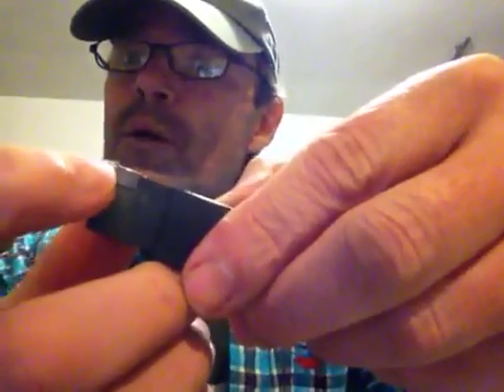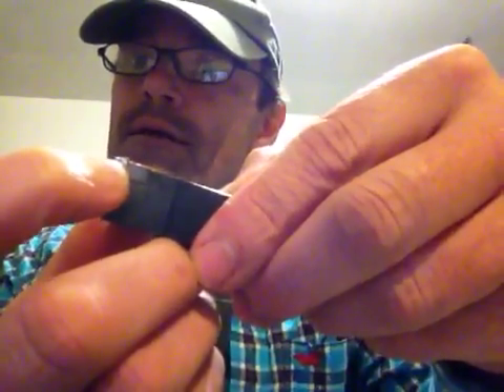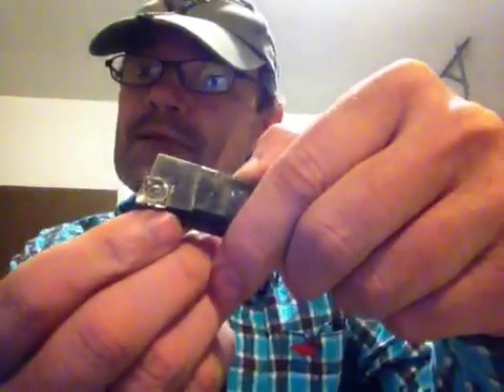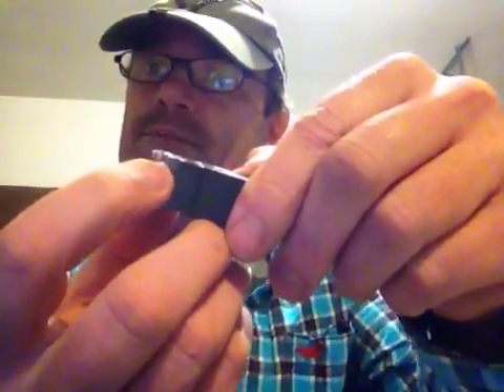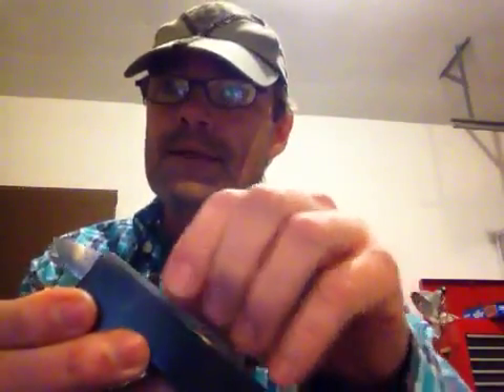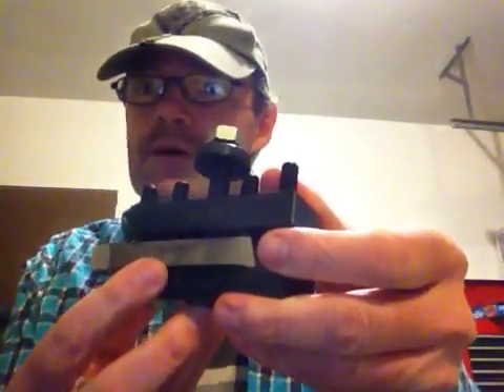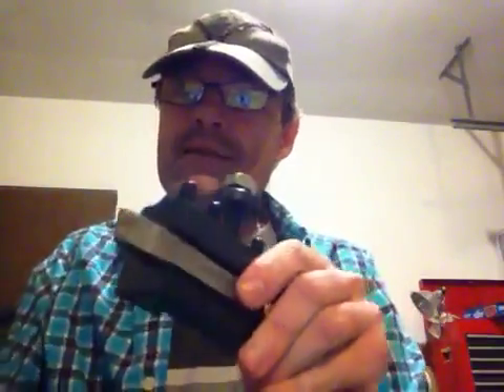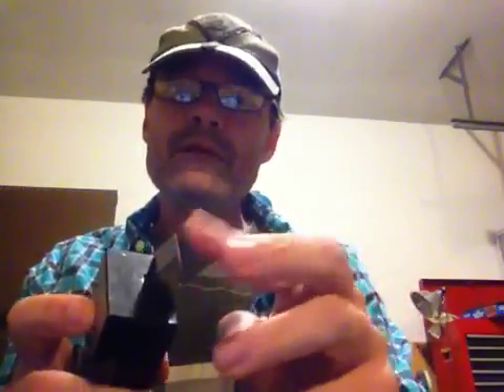12x36 precesion Mathews lathe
Threading problems